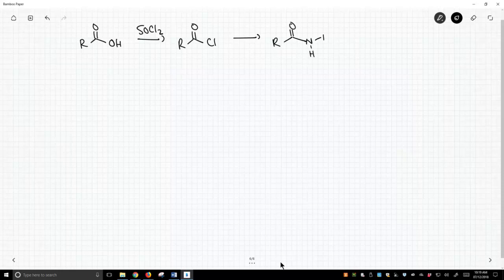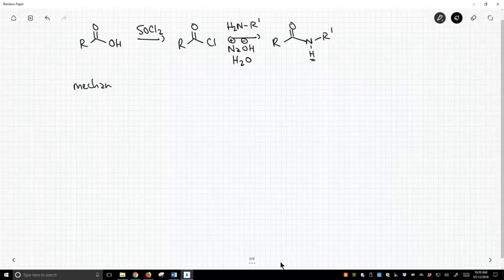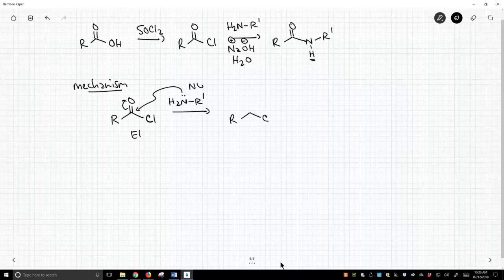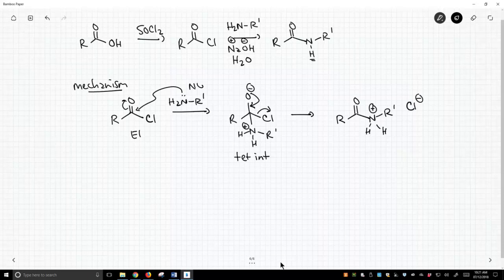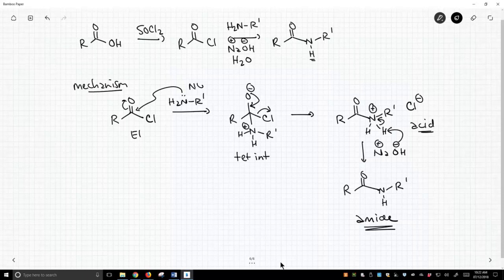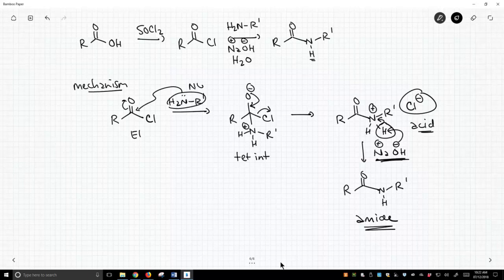acid derivatives: amides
the synthesis of amides